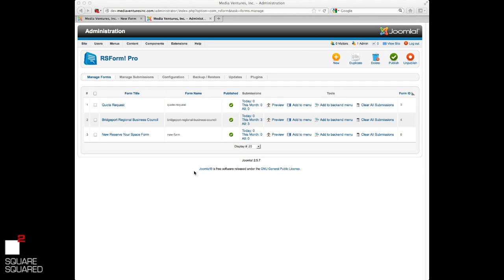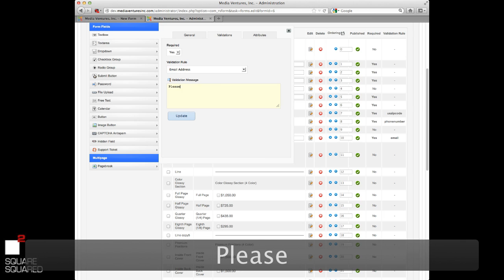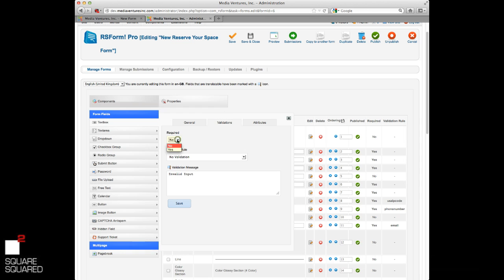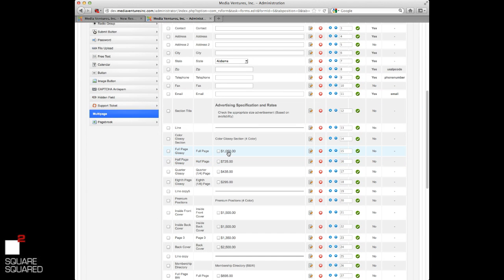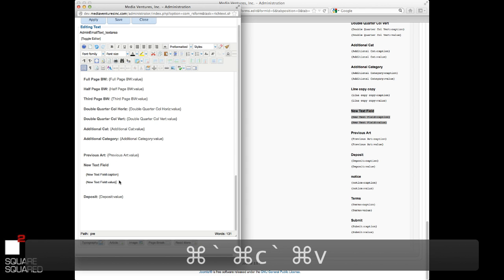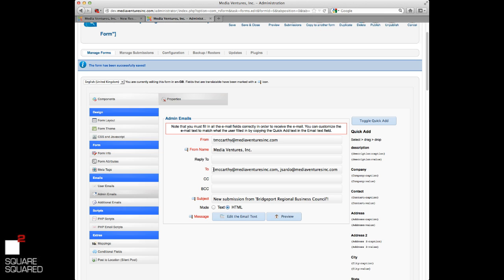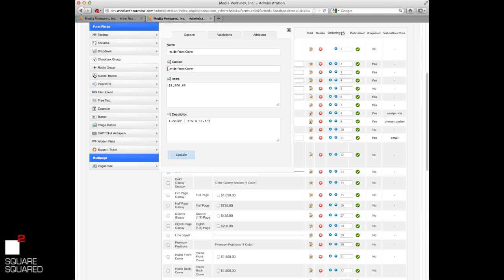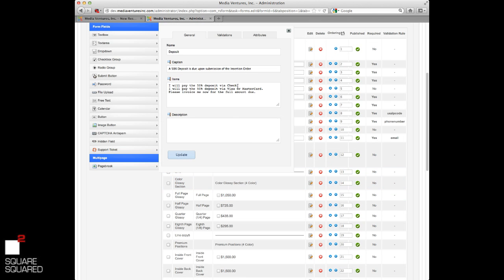Joomla! RSForms - Editing Forms